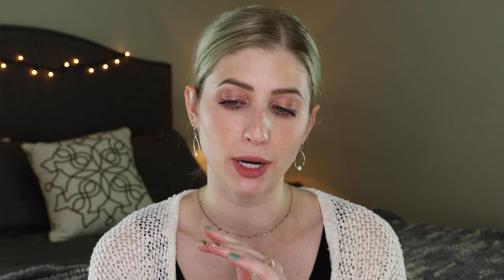bareMinerals SKINCARE Review // + SKINLONGEVITY Long Life Herb Serum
Today I'm sharing my review of bareMinerals skincare! I’ll be showing you my morning and evening skincare routines using all bareMinerals products, including the new bareMinerals Skinlongevity line! Let me know what bareMinerals skincare products you've tried below!

Products Mentioned:
Blemish Remedy Acne Treatment Gelee Cleanser
Pureness Soothing Light Moisturizer
Complexion Rescue Defense Radient Protective Veil
BarePro Glow Bronzer - Faux Tan
Skinlongevity Long Life Herb Serum
Skinlongevity Long Life Herb Night Treatment
Skinlongevity Long Life Herb Eye Treatment